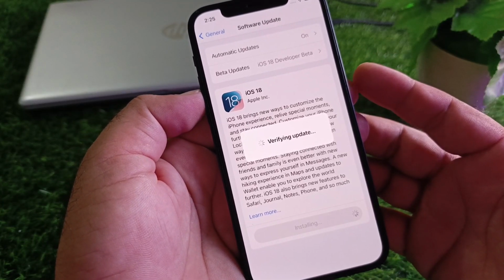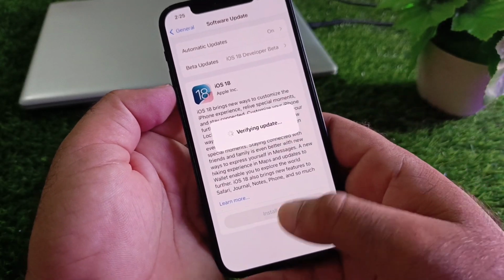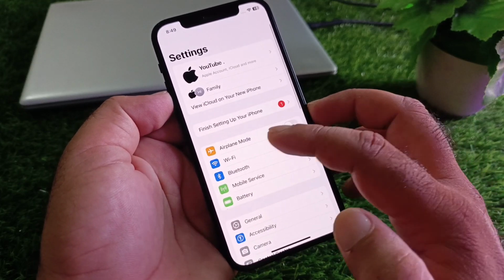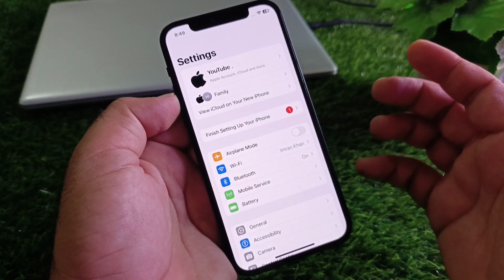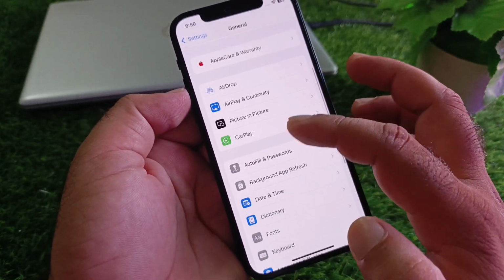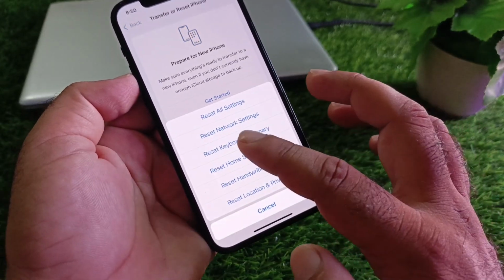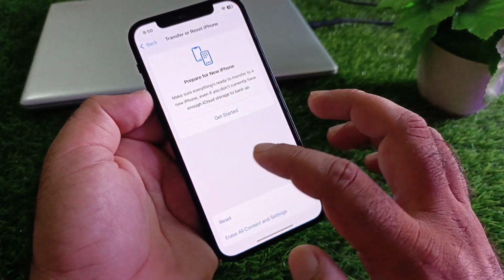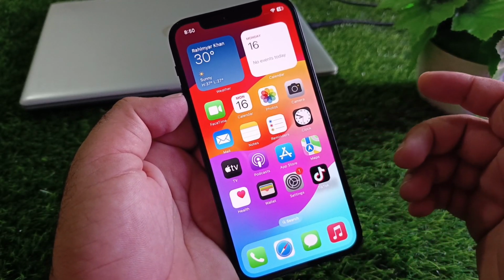How to fix iPhone stuck on Verifying update when Update to iOS 18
Is your iPhone stuck on "Verifying Update" while trying to install iOS 18? In this video, I’ll show you step-by-step how to resolve this issue and complete your iOS 18 update without any further delays.

What You'll Learn:

Common reasons why iPhones get stuck on "Verifying Update"

Step-by-step troubleshooting to fix the issue

Tips for a smooth update process